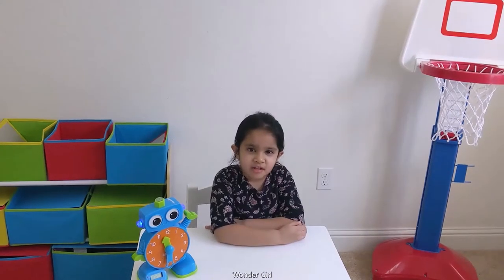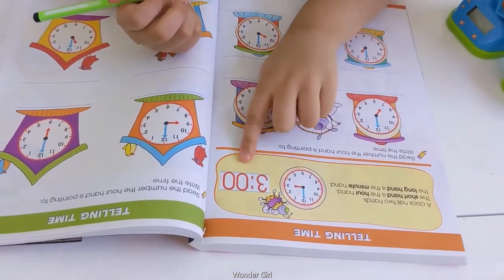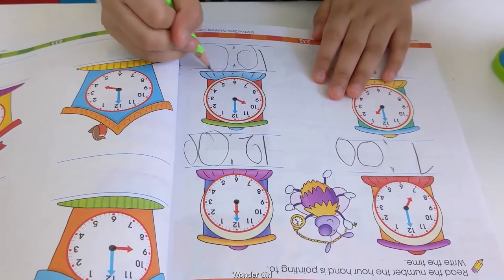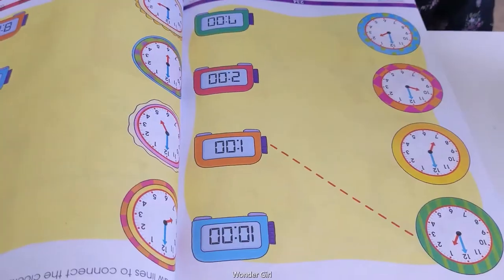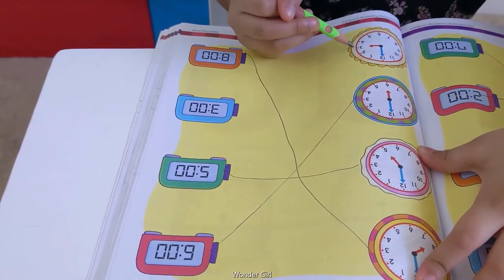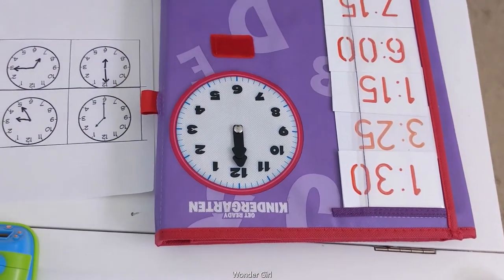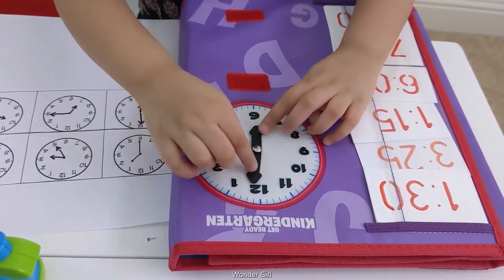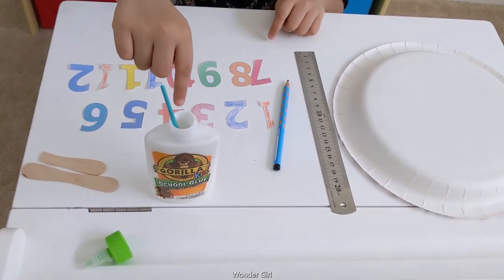The Wonder Girl: Clock 101 for kids| Telling time| Educational activities for kids| learn the clock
This telling time video helps kids learn how to tell time quickly and accurately, solving some clock worksheets (Write time, match the column, draw small hand by seeing the time and flashcard) and also explains how to make a clock at home with paper, pen, paper plate, stick, and glue.

Click a time below to jump to any part of this video:

00:09   Parts of an Analog Clock, AM and PM
00:36 Clock Worksheet (Write time)
02:12   Clock Worksheet (Match the column)
02:56 Clock Worksheet (Draw hand
03:28 Flashcard and Time
04:47 Clock Craft

Adult supervision is required.

Learning to tell the time is an important rite of passage for young children, which helps the development of social and behavioral skills such as responsibility, time management, and self-dependence.

French-part 1